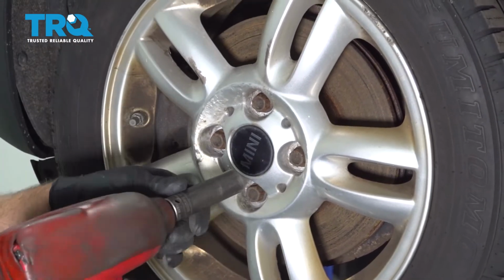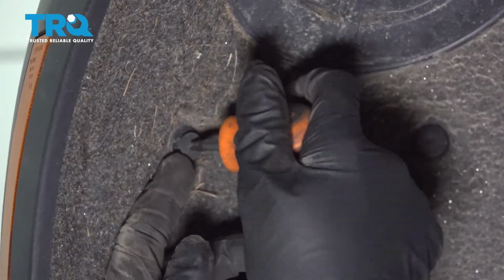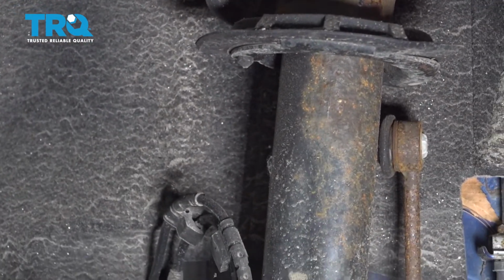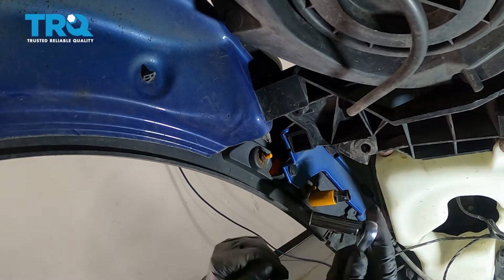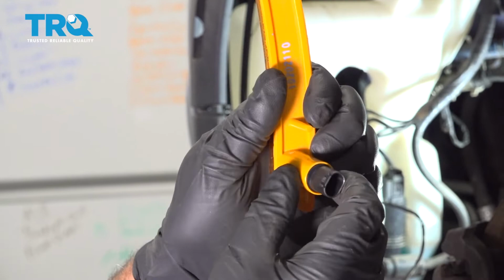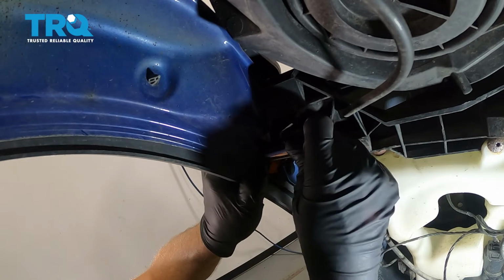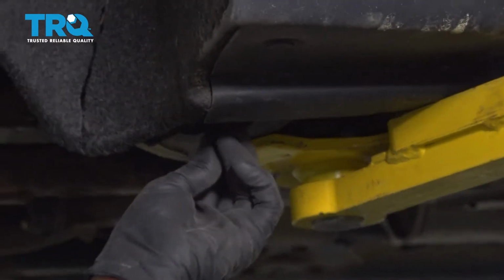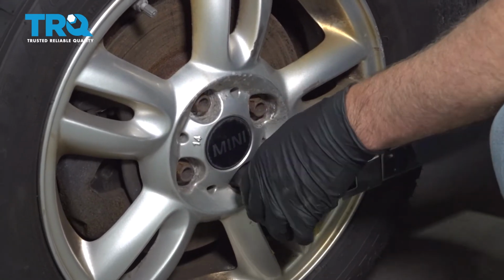How to Replace Side Marker Light 2007-2013 Mini Cooper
This video shows you how  to install a new perfectly fitting light from TRQ on your 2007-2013 Mini Cooper. Side marker lights improve visibility and safety, but are mounted in locations susceptible to scrapes and dings. If your marker light has been damaged.

This repair was done on a 2012 Mini Cooper Base 1.6L Hatchback 2-Door FWD Manual and the process should be similar on the following vehicles:
2007 Mini Cooper
2008 Mini Cooper
2009 Mini Cooper
2010 Mini Cooper
2011 Mini Cooper
2012 Mini Cooper
2013 Mini Cooper

Tools you will need:
• 10mm Socket
• 17mm Socket
• 1/2 Inch Impact Gun
• T30 Socket
• Ratchet
• Drill